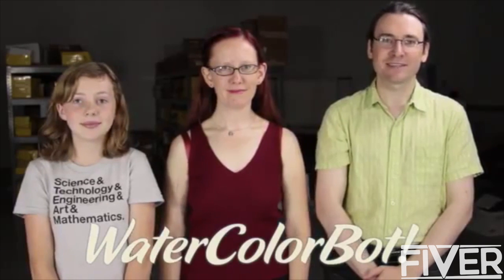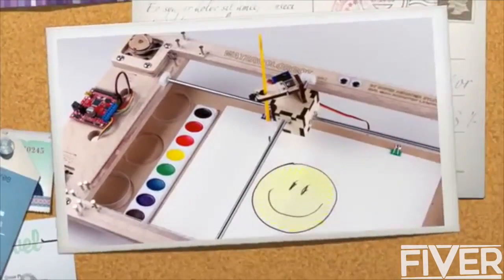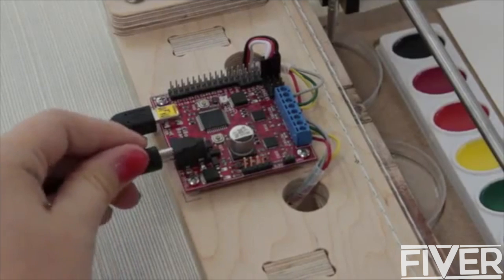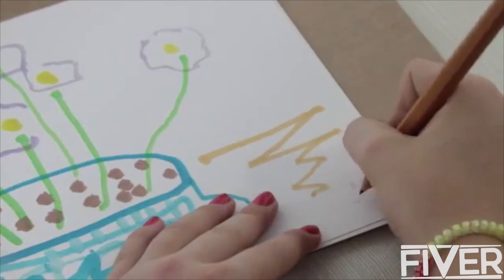5 Awesome ROBOTS You HAVE To Check Out